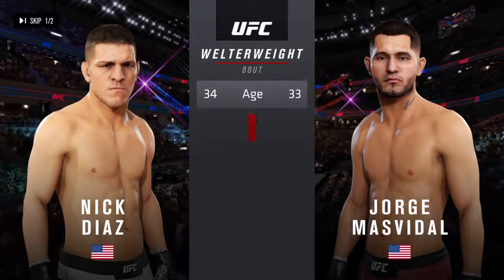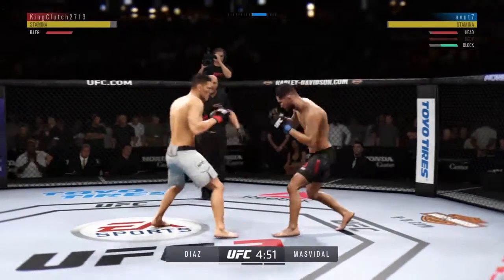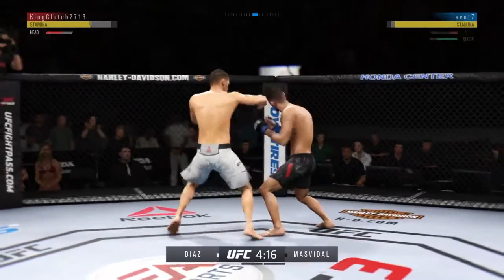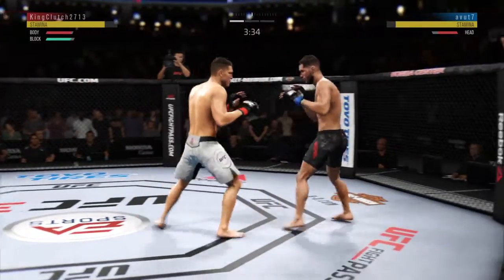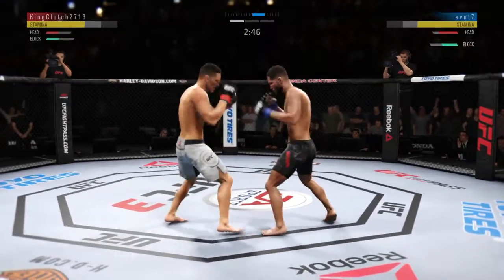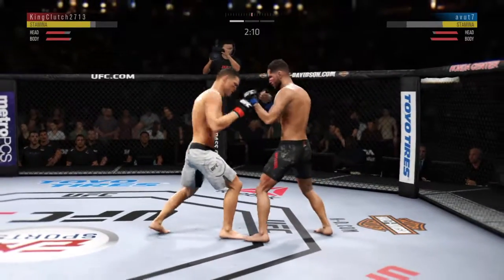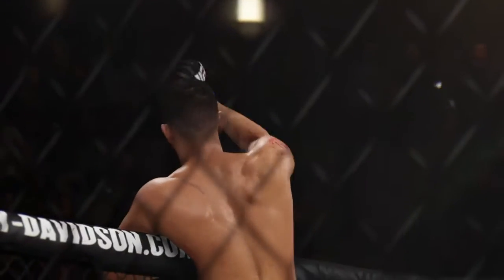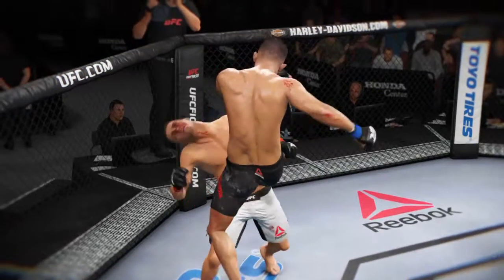EA SPORTS™ UFC® 3 Diaz vs Masvidal